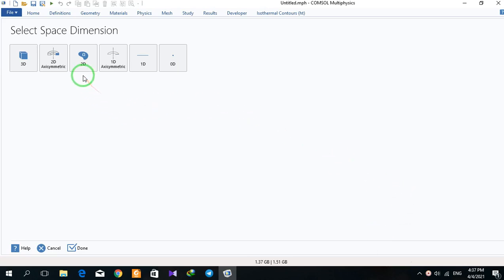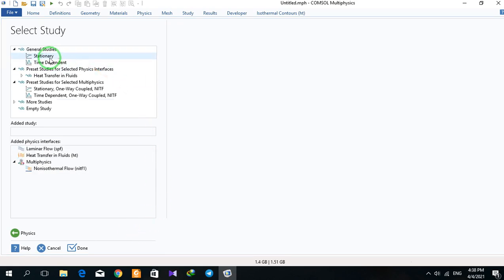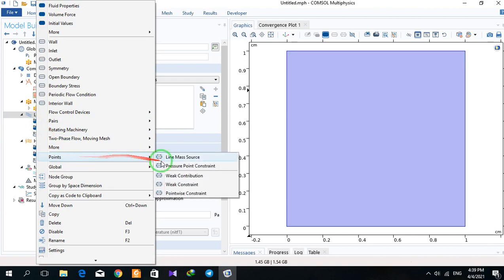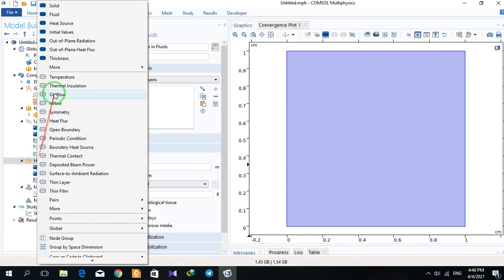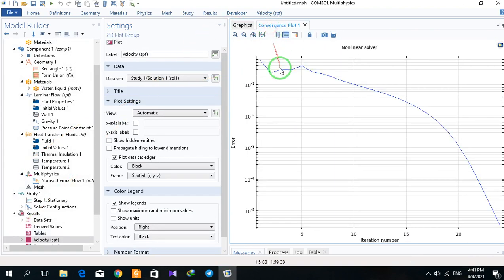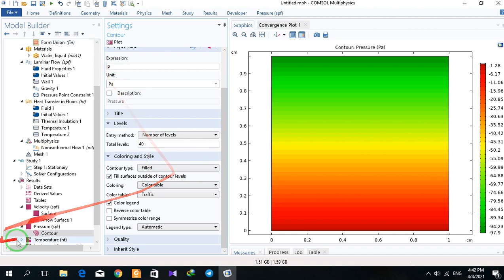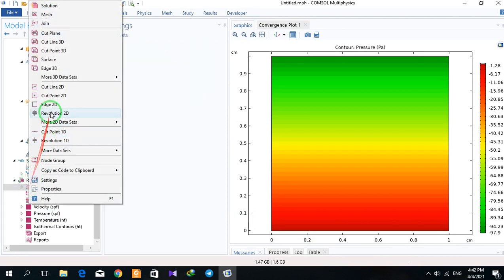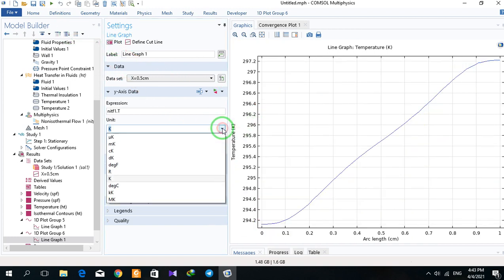Free Convection in a cavity/ Heat transfer/ Comsol/ CFD/ Computational fluid dynamic/Porous/Chemical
Free convection in a cavity is a classical heat transfer problem that involves the natural circulation of fluid due to temperature differences. When there is a temperature gradient within a confined space, such as a cavity, the warmer fluid rises while the cooler fluid sinks, creating a continuous flow pattern known as free convection. This phenomenon is of significant interest in various engineering applications, such as building ventilation, electronics cooling, and industrial processes. COMSOL Multiphysics offers a powerful platform to simulate and analyze free convection in cavities using computational fluid dynamics (CFD) techniques.

To simulate free convection in a cavity using COMSOL, researchers start by defining the governing equations of fluid flow and heat transfer. These equations are typically the Navier-Stokes equations for fluid dynamics and the energy equation for heat transfer. COMSOL's CFD module provides user-friendly interfaces to input and customize these equations according to the specific geometry and boundary conditions of the cavity.

Once the governing equations are defined, researchers set up appropriate boundary conditions to represent the temperature distribution and fluid flow at the cavity walls. These conditions play a crucial role in driving the free convection process and determining the resulting flow patterns and temperature distribution inside the cavity.

With the defined equations and boundary conditions, COMSOL's CFD solver then numerically solves the equations to obtain the fluid velocity, pressure, and temperature fields within the cavity. The simulation results can be visualized using contour plots, vector plots, and streamlines, providing a comprehensive understanding of the fluid flow and heat transfer behavior.

Researchers can use COMSOL's post-processing tools to extract valuable information from the simulation results, such as average heat transfer rates, heat transfer coefficients, and flow velocity profiles. These insights are essential for optimizing the cavity design and understanding the thermal performance of systems involving free convection, aiding in the development of more efficient and cost-effective cooling solutions.

Moreover, COMSOL's CFD capabilities allow for parametric studies to explore the effects of various design parameters on free convection within the cavity. By varying parameters such as cavity dimensions, temperature gradients, or fluid properties, researchers can gain insights into how these factors influence the flow and heat transfer behavior, leading to design optimization and performance enhancement.

In conclusion, COMSOL Multiphysics, with its CFD capabilities, offers a powerful platform for simulating and analyzing free convection in cavities and understanding the heat transfer behavior. This simulation tool is valuable in various engineering applications where natural circulation plays a critical role in cooling and thermal management. By accurately modeling free convection, researchers can optimize cavity designs, improve heat transfer efficiency, and develop innovative solutions for a wide range of industrial and technological processes.